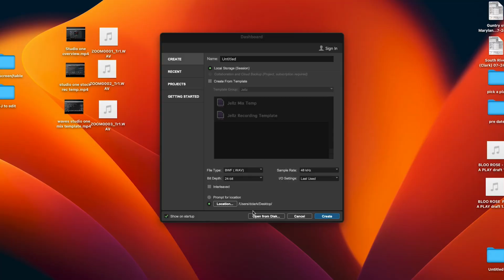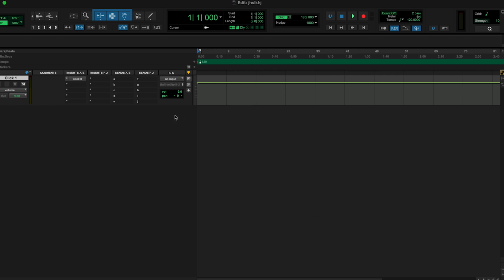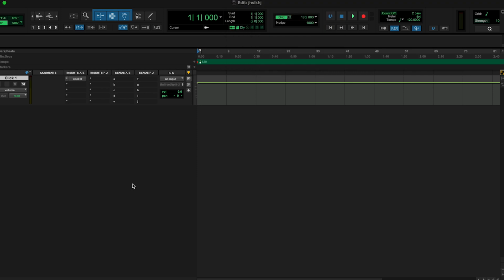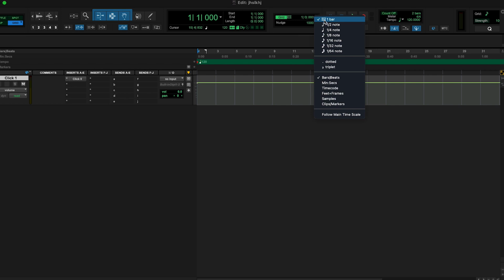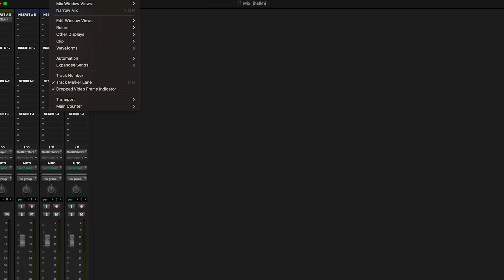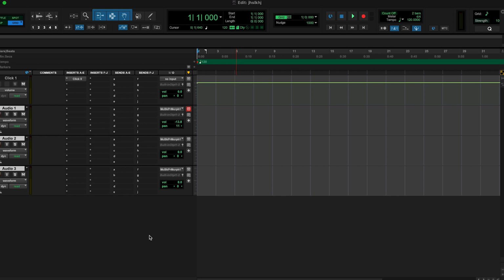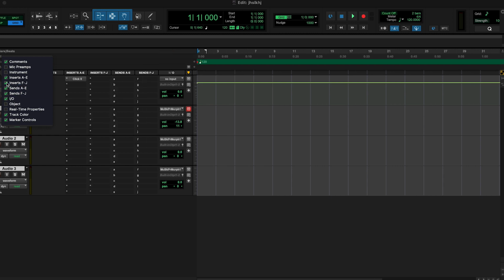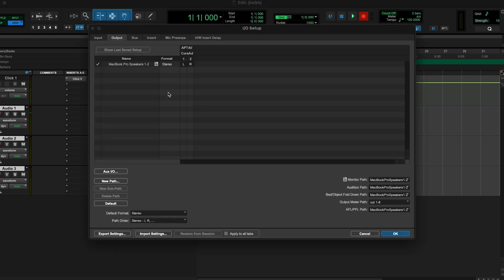Easy Pro Tools Tutorial for Aspiring Music Creators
In this video, we're going to teach you everything you need to know about the powerful and versatile music production software, Protools. Protools is a must-have for any musician and sound designer, and this video will teach you all the basics you need to get started.

Protools is a powerful program that can be used for a variety of purposes, from recording vocals to mixing music. In this video, we'll cover all the basics of Protools so you can start creating music right away!